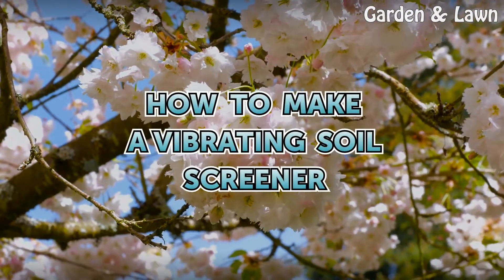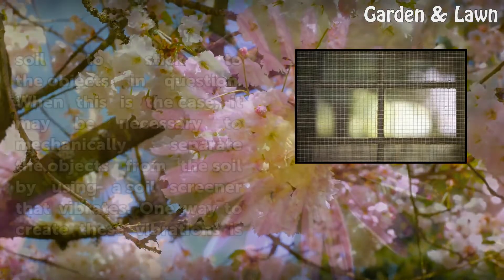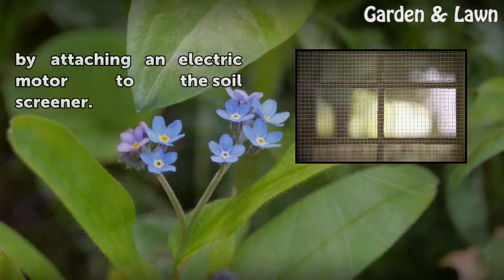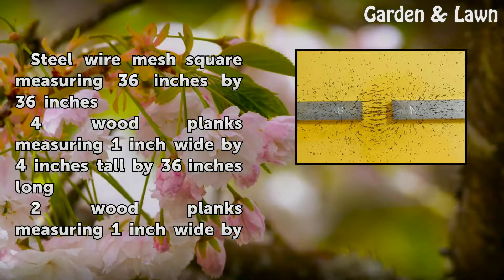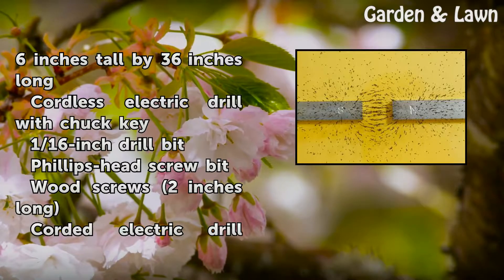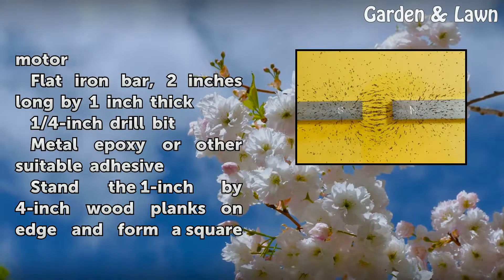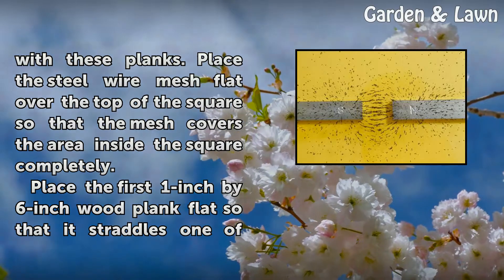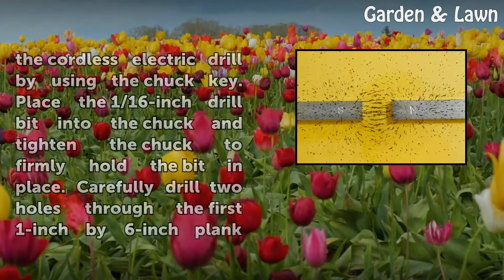How to Make a Vibrating Soil Screener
How to Make a Vibrating Soil Screener. Soil screeners are often used to remove large objects – such as rocks or pieces of metal ore – from soil. Sometimes the soil may clump together, or the soil may contain materials, such as sand or clay, that cause soil to stick to the objects in question. When this is the case, it may be necessary...

Table of contents How to Make a Vibrating Soil Screener
Things You'll Need 00:50
Tips & Warnings 05:01